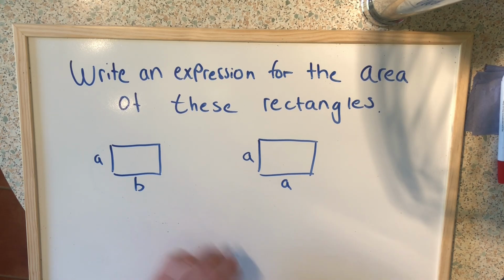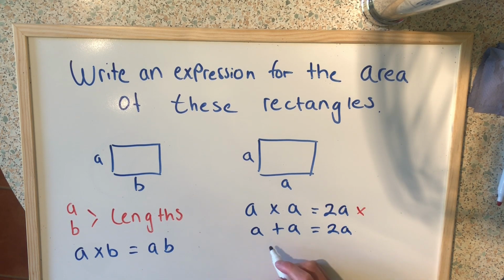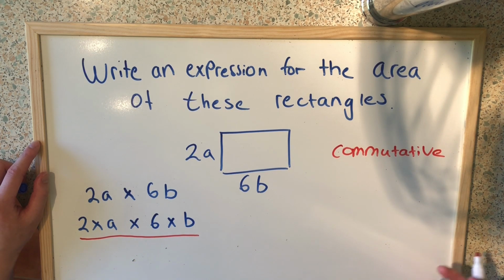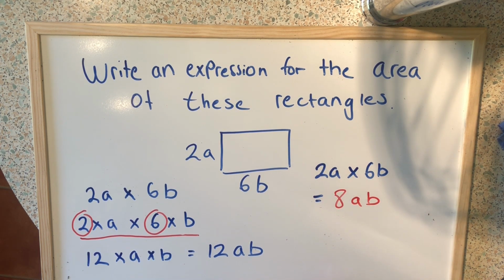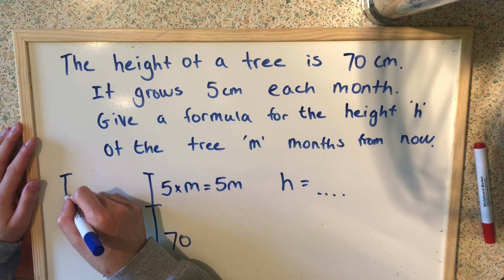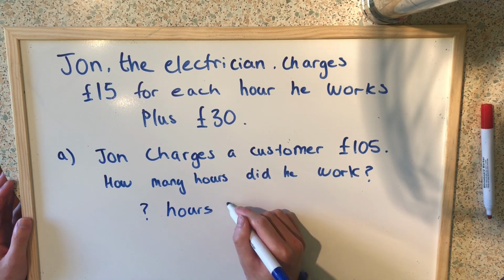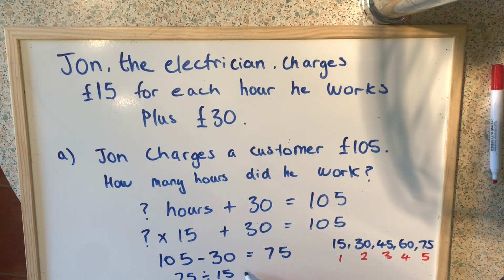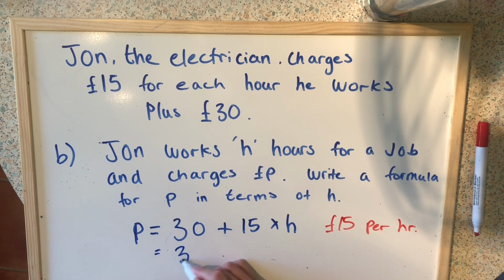Forming Algebraic Expressions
Similar questions to help you understand Q7, 8 and 10 on the Y7 IMP task.